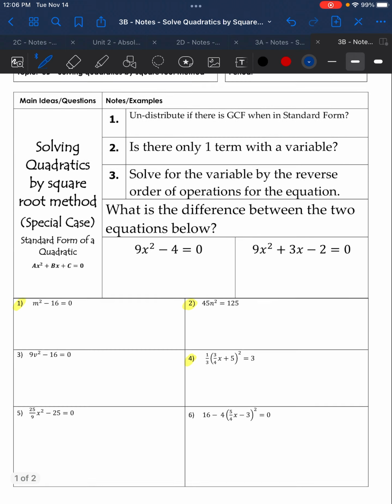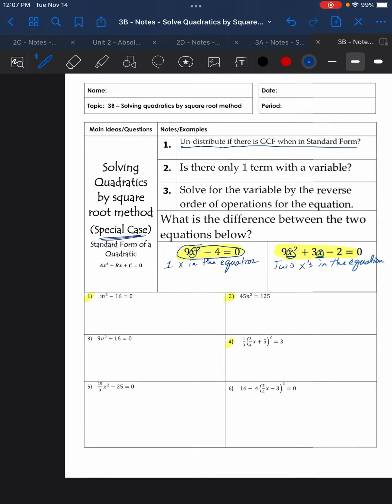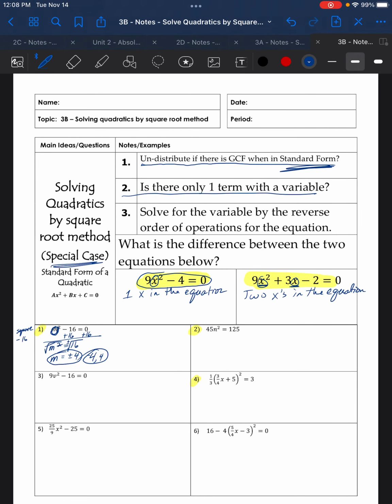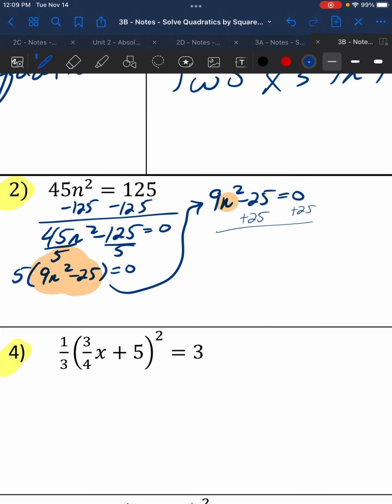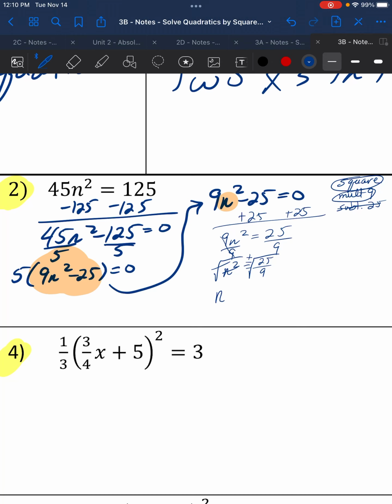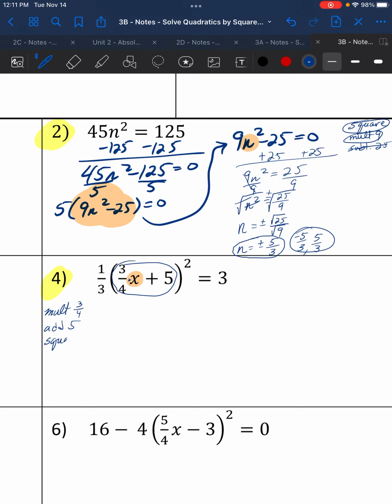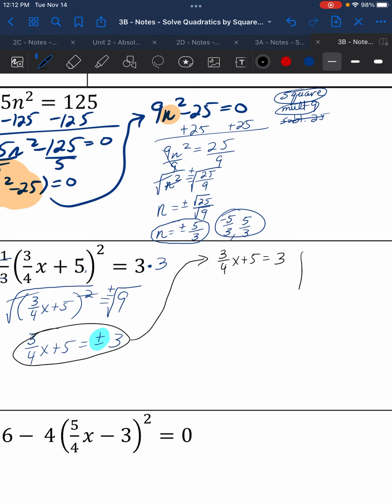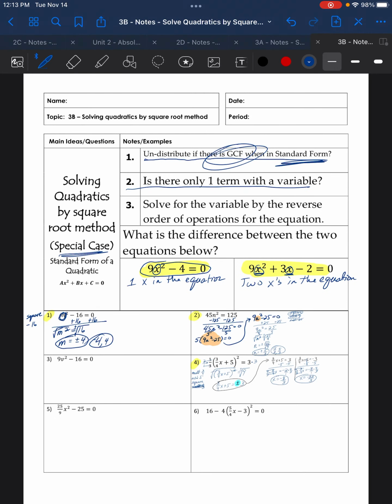Unit 3b notes(solving quadratics by square root method)special case